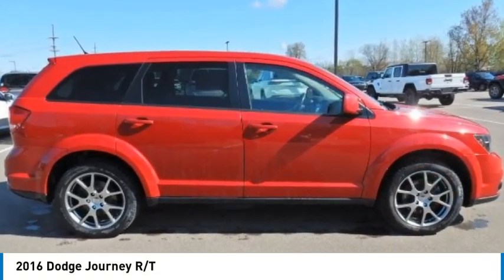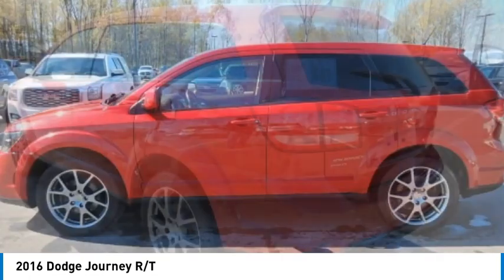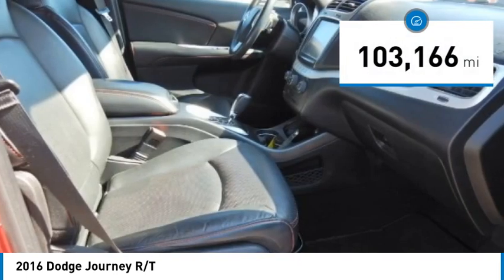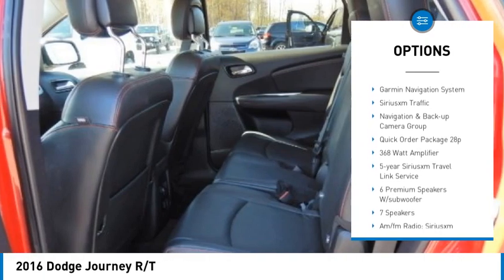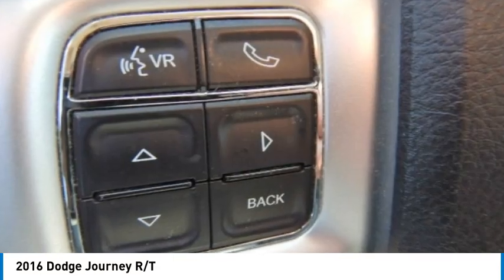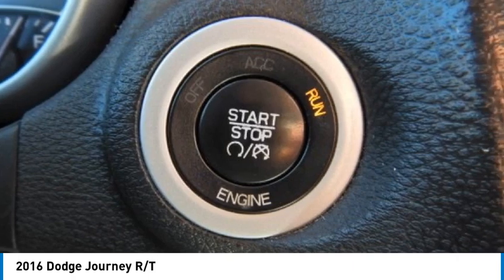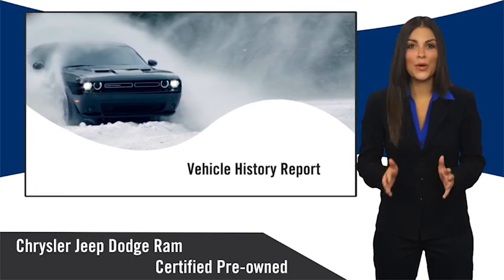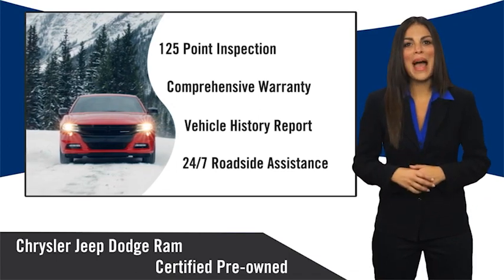2016 Dodge Journey NCH054A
2016 Dodge Journey R/T

2093 S Van Dyke Rd

Recent Arrival! *Navigation, *Leather, *AWD, *U Connect, *Google Play, *No Accidents, *One Owner, *Premium Audio, Journey R/T, 3.6L V6 24V VVT, AWD, Redline 2 Coat Pearl, Red Leather.brbrCertified. Certified Pre-Owned Go Details:brbr  * 125 Point Inspectionbr  * Warranty Deductible: $100br  * Vehicle Historybr  * Vehicles Up to 120,000 Miles and 5 Model Years Between 75,001 and 120,000 Miles. 3 Month/3,000 Mile Maximum Care Limited Warranty, Whichever Comes First, Measured From Certified Pre-Owned Purchase Date. Thorough Reconditioning Process Using Authentic Mopar Parts. Car Rental Allowance, 3-Month Trial Subscription for SiriusXM GuardianTM and Satellite Radio (Excluding Hellcat Vehicles)br  * Roadside AssistancebrbrbrClean CARFAX. CARFAX One-Owner. 2016 Dodge Journey R/T Redline 2 Coat Pearl AWD 6-Speed Automatic 3.6L V6 24V VVT